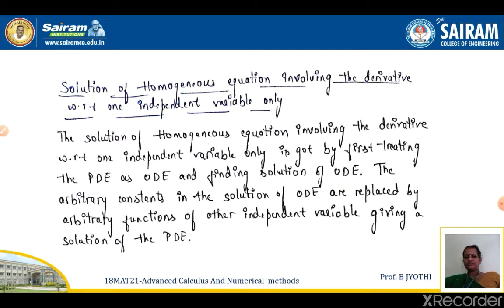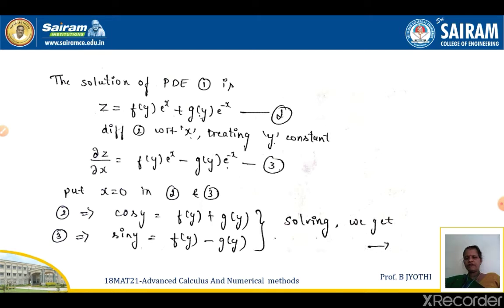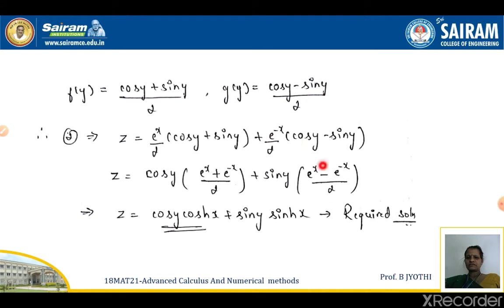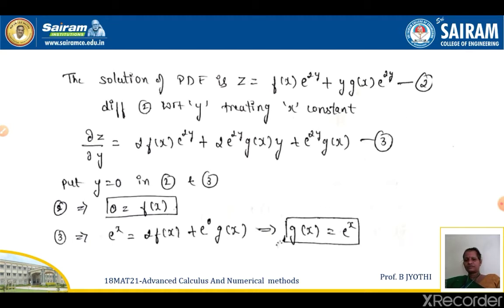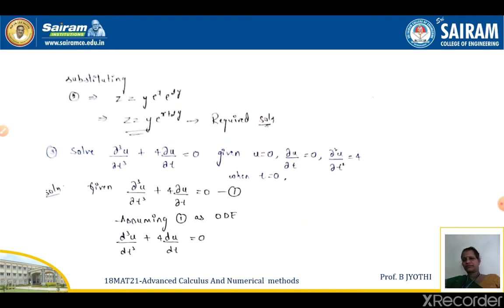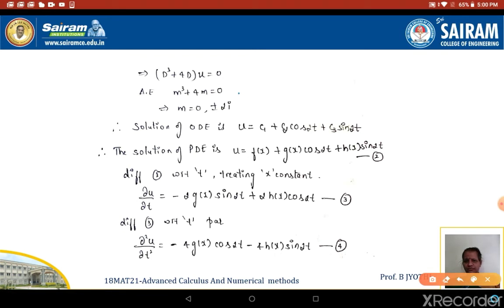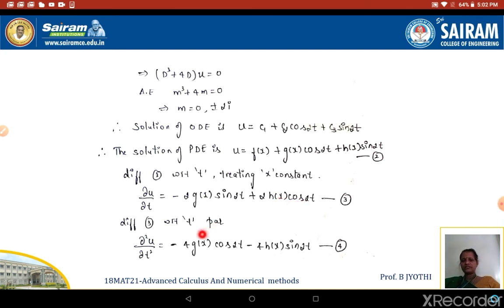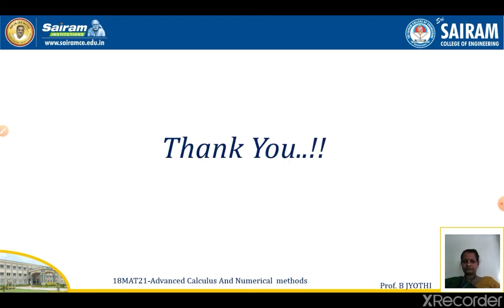Lecture video_18MAT21_Module 3_Solution of homogeneous equations_B Jyothi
YouTube Lecture video is uploaded on solution of homogeneous equations. Go through and clarify the doubts